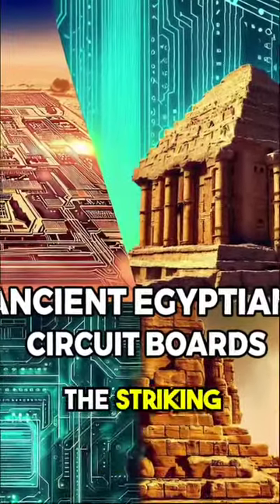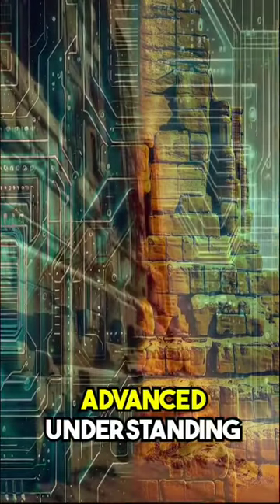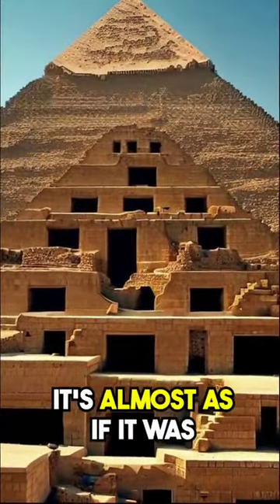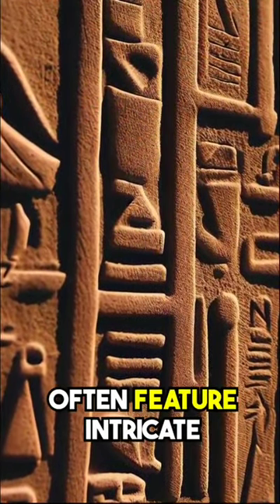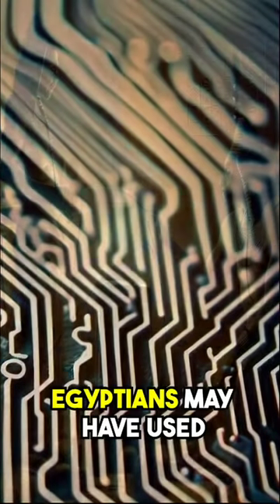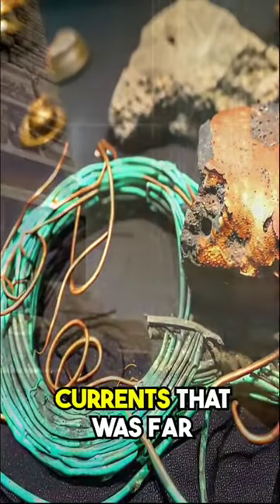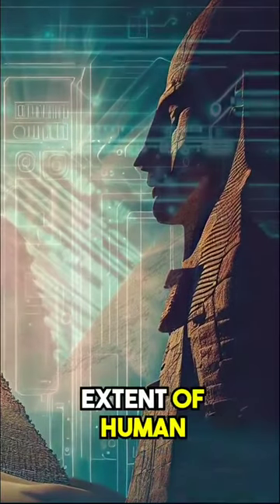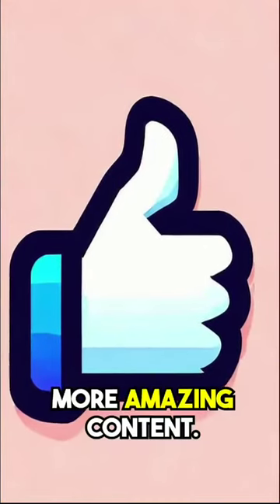Ancient Egyptian Circuit Boards: Unraveling the Technological Marvels of the Past!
Welcome to a fascinating video where we explore the concept of ancient Egyptian circuit boards. In this captivating exploration, we'll journey into the intriguing theories and evidence that suggest the existence of advanced technologies in ancient Egypt.

Join us as we dive into the realms of archaeology, engineering, and ancient mysteries, seeking to understand the possibility of circuit-like devices in ancient times.

Our exploration will take you through the latest research and expert perspectives, offering fascinating insights into the technological achievements of the ancient Egyptians.

Prepare to be astonished as we unveil the clues and speculations surrounding the alleged circuit boards, and their potential implications for our understanding of ancient civilizations.

Throughout the video, we'll provide balanced viewpoints and analyses from researchers and historians who have studied the compelling evidence and theories surrounding ancient Egyptian technology.

Join us on this captivating journey of exploration, as we seek to unravel the enigma of ancient Egyptian circuit boards and explore the technological marvels of the past.

🔥 Don't forget to like, subscribe, and hit the notification bell to join us on our quest for knowledge and stay updated with our latest insights into ancient technologies and historical mysteries! Share this thought-provoking video with friends and family, and let's delve into the wonders of ancient Egyptian circuitry together! ⚙️🔍

Unraveling the Concept of Ancient Egyptian Circuit Boards
Exploring Technological Achievements in Ancient Egypt
Decoding the Clues and Evidence of Ancient Circuit-Like Devices
The Impact and Implications of Advanced Technologies in History
Unearthing the Secrets of Ancient Egyptian Engineering
Expert Perspectives on Archaeological Discoveries and Technological Marvels
The Quest to Understand Ancient Egyptian Inventions
The Alleged Circuit Boards in Ancient Times
Unveiling the Technological Wonders of the Ancient Egyptians
Expert Research on Ancient Technologies and Their Significance
The Quest to Decipher the Evidence of Advanced Circuitry
The Technological Achievements and Engineering Feats of Ancient Egypt
Unraveling the Secrets of Ancient Egyptian Circuitry
Expert Insights on Ancient Civilizations and Their Inventions
The Quest to Explore the Technological Marvels of the Past
The Alleged Circuit Boards and Their Role in Ancient Egypt
Expert Perspectives on Ancient Engineering and Technology
The Quest to Understand the Technological Advancements of the Past
The Role of Circuitry in Ancient Egyptian Civilization
Unveiling the Enigmatic Technology of Ancient Egypt
Expert Insights on the Evidence of Ancient Circuit Boards
The Quest to Decipher the Technological Marvels of Ancient Times
The Advanced Technologies and Their Implications for History
Unearthing the Secrets of Ancient Egyptian Technology
Expert Perspectives on Historical Mysteries and Ancient Inventions
The Quest to Discover the Technological Marvels of Ancient Civilizations
The Role of Circuit Boards in Ancient Egyptian Society
The Quest to Understand Ancient Engineering and Advancements
The Alleged Circuitry Devices and Their Significance
Unraveling the Enigma of Ancient Egyptian Circuit Boards